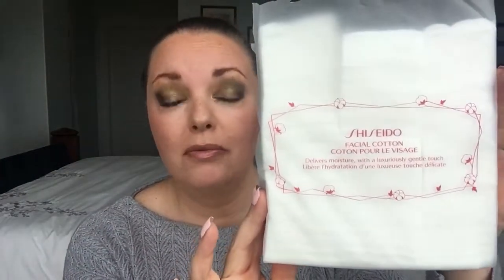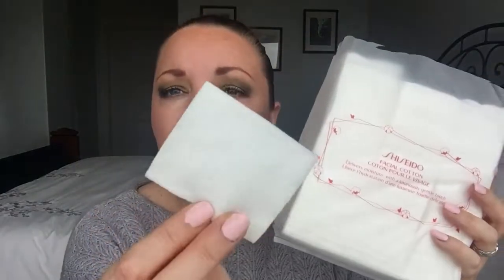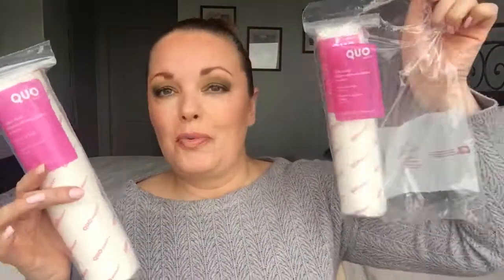QUO vs SHISEIDO (facial cotton pads)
Hello everyone! A different kind of COVID Ro but I’m hoping it’s helpful to you. A quick breakdown of drugstore facial cotton pads and high end. But...those expensive ones you can get for free!

***Follow my fiancé (Nelson) and I on our adventures on his IG: adventure_submariner Give Nelson some love 💕

CODE: PURITY70

Mandala Melts